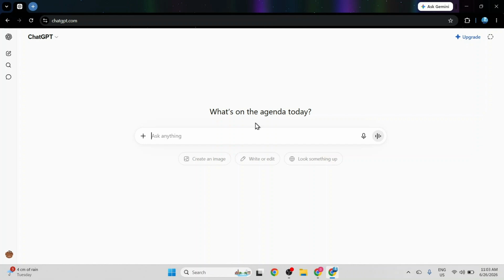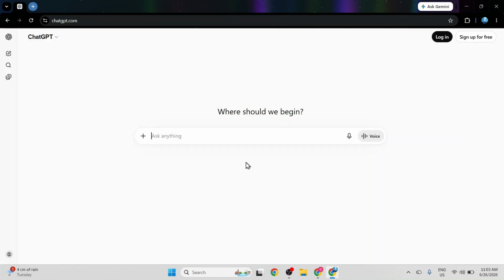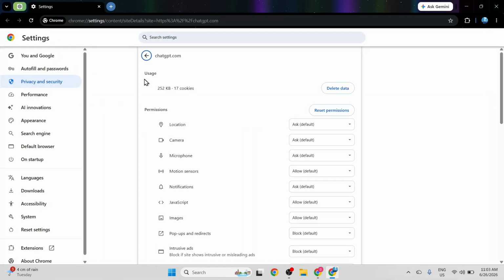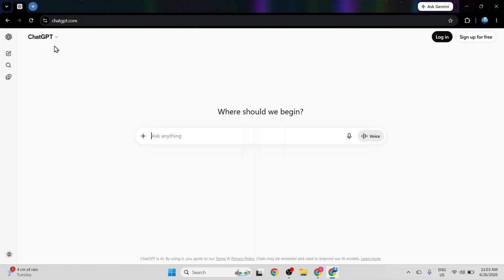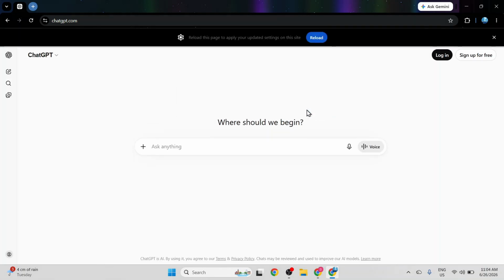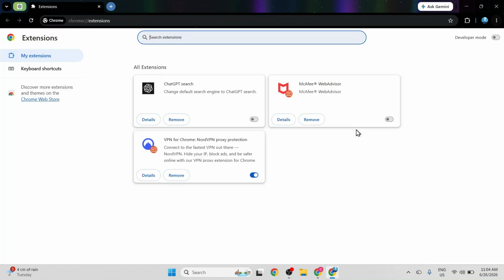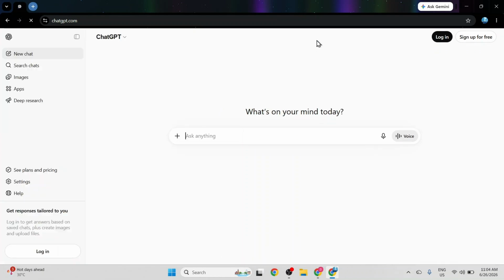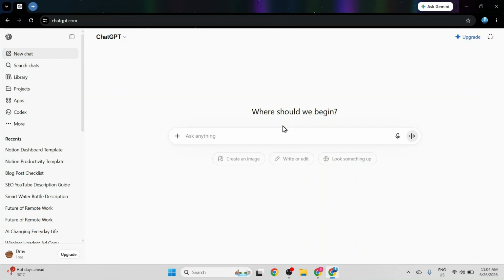How To Fix Chatgpt Access Denied